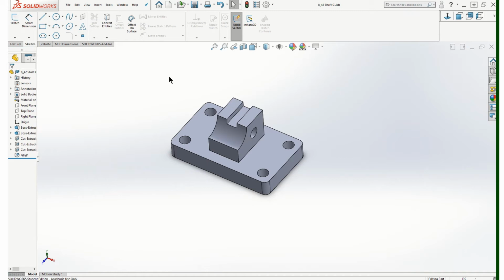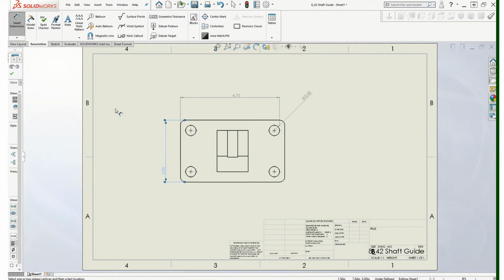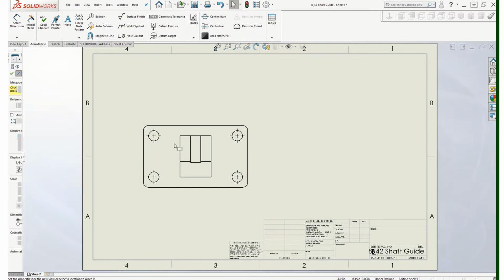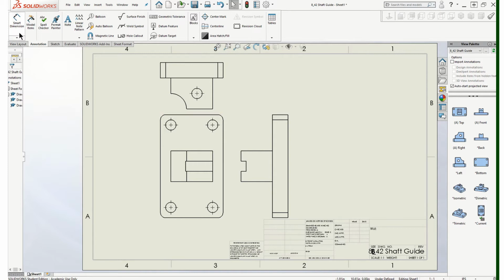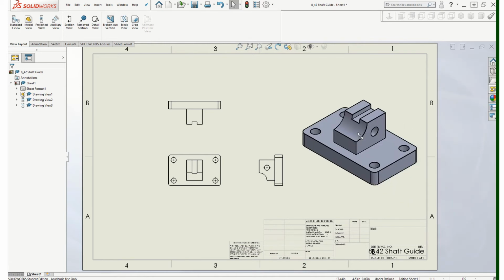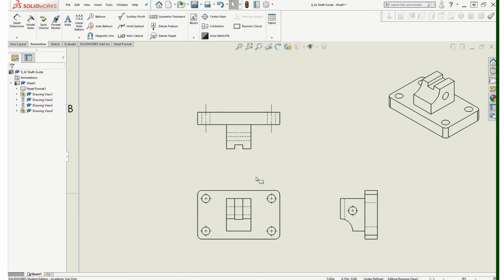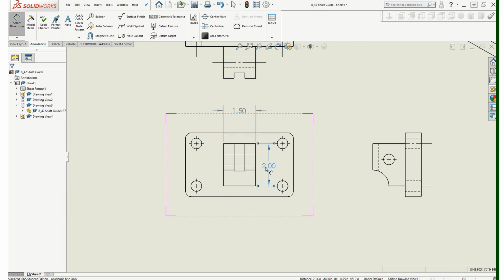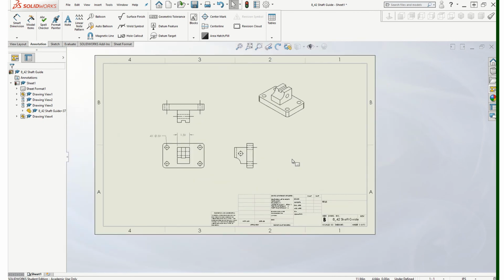SolidWorks Common Mistakes - Views & Dimensions